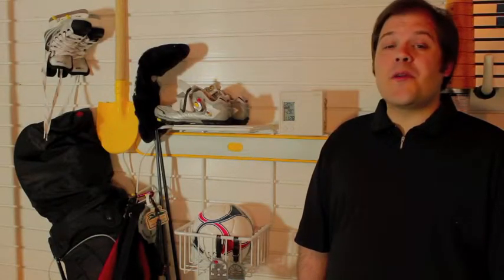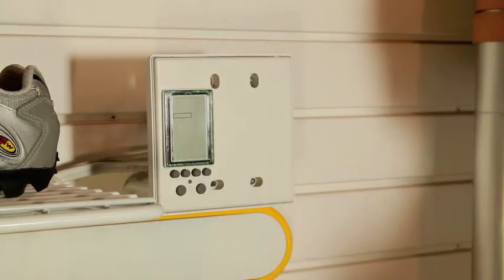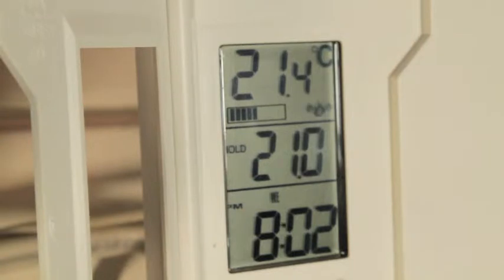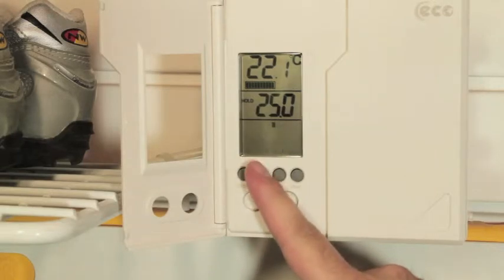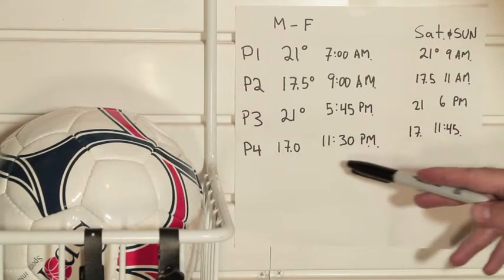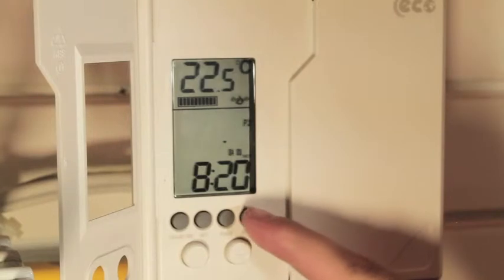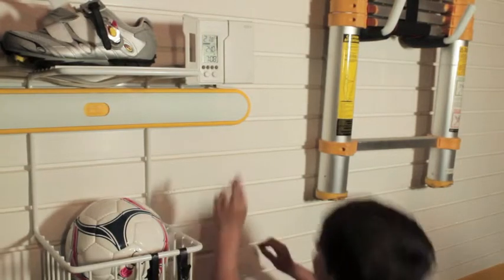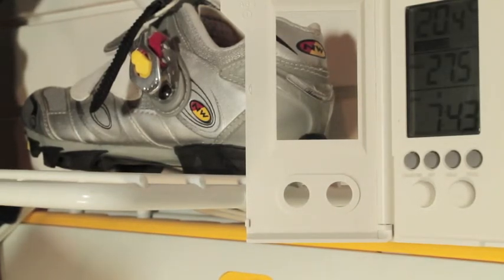How to program the M6001 Eco Control thermostat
In a few simple steps we will show you how to program your new M6001 Eco Control thermostat.